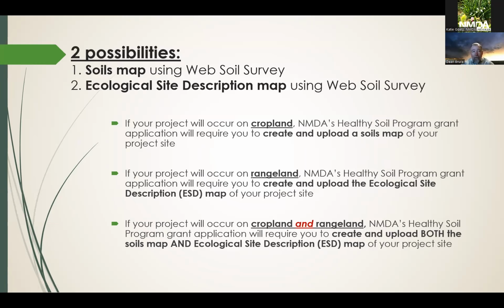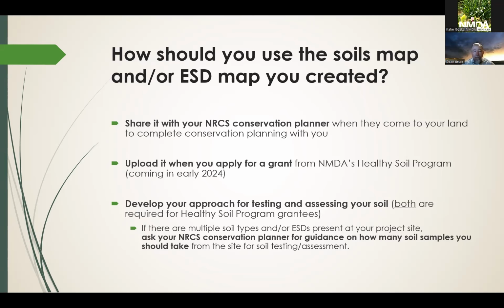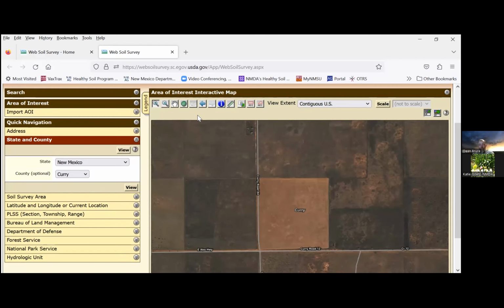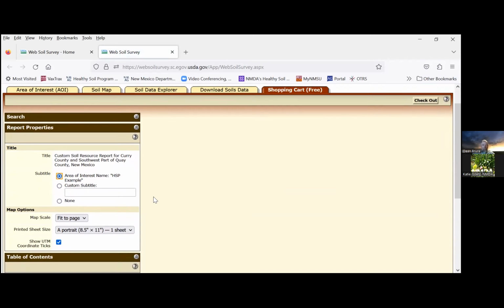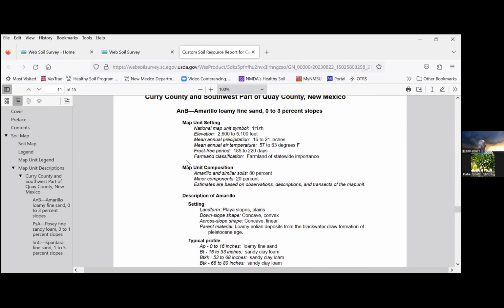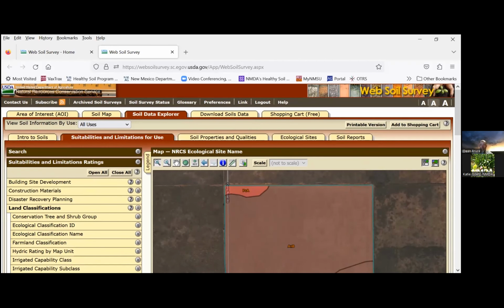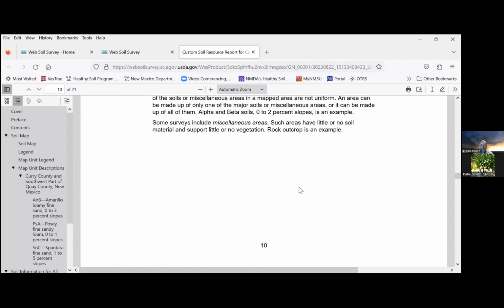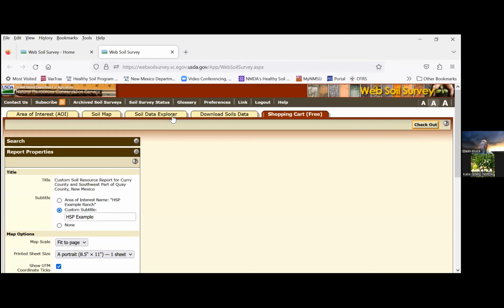Step-by-Step Web Soil Survey Tutorial for NMDA's Healthy Soil Program